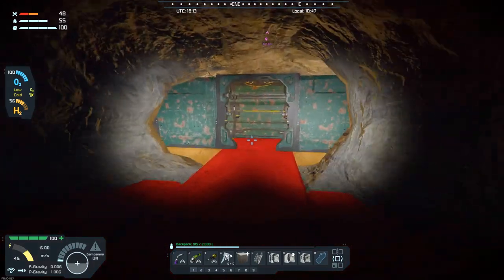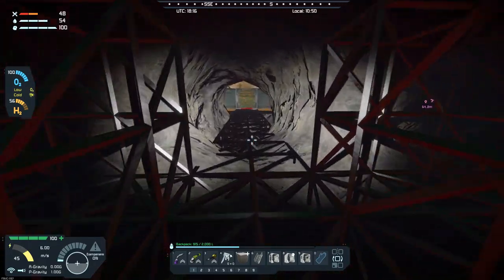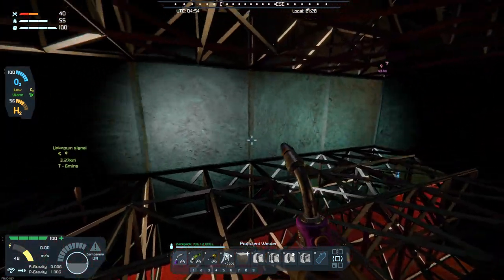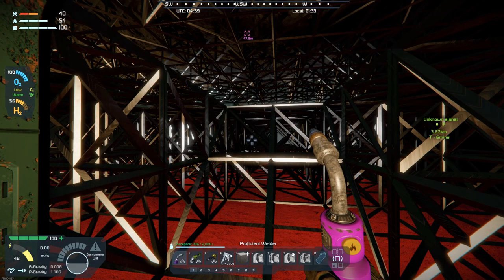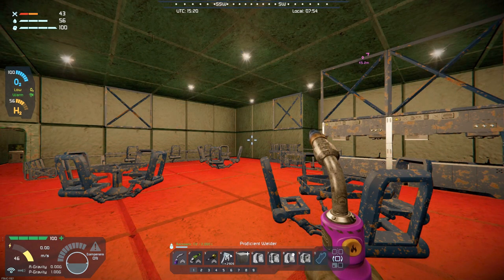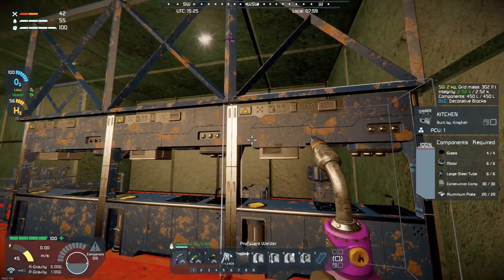Space Engineers – Season 1 – Day # 54 – Industrial Overhaul – Kitchen and Dining Area Done!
System Specs:
MSI Vector GP66 Laptop
Intel 12th Gen I7 12800HX
1TB SSD M.2 Storage
2TB SSD M.2 Storage
32 Gigs RAM DDR 4 – 3200 megahertz